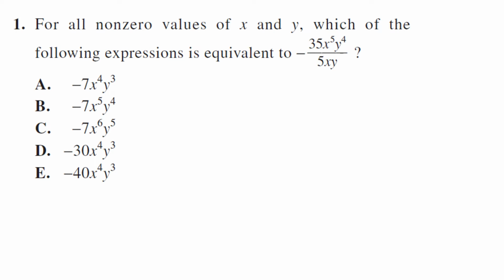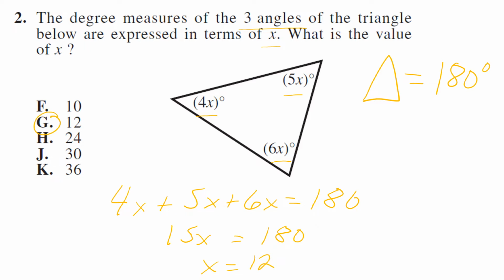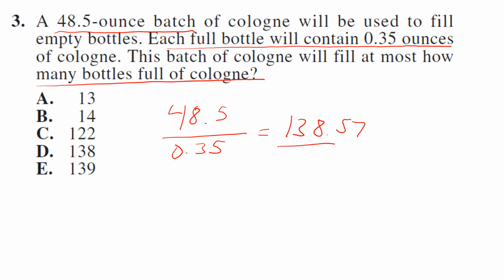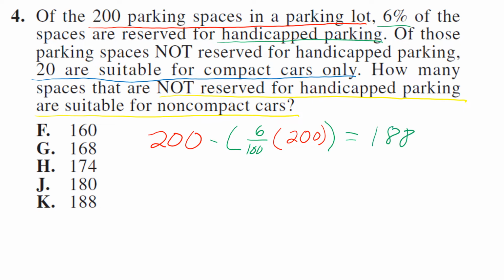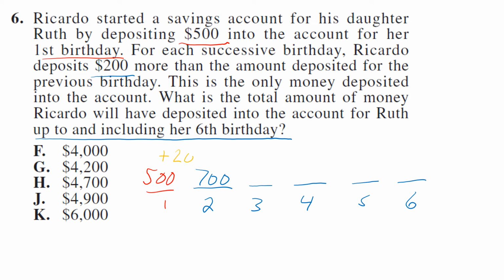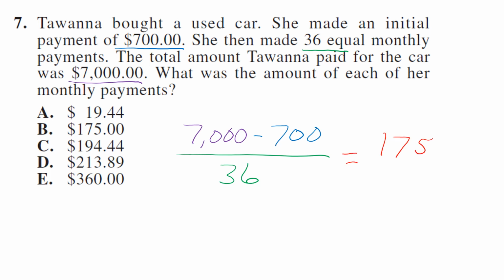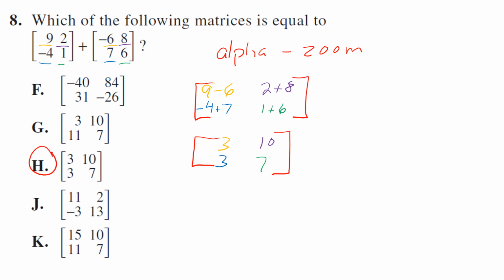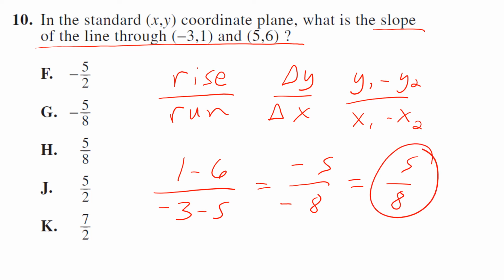ACT Math E23 1 10